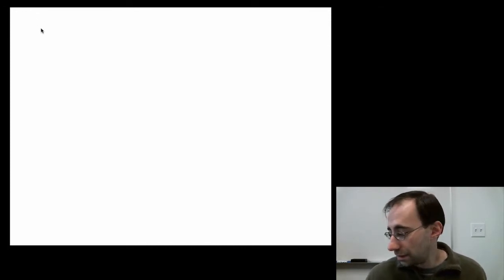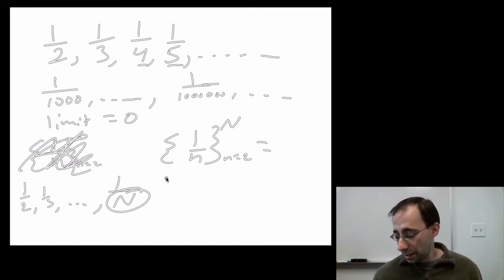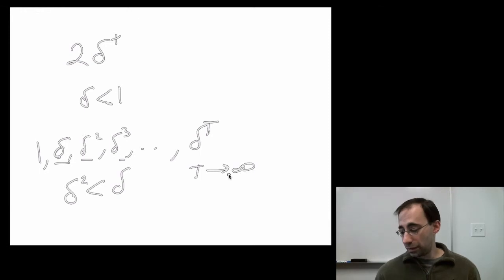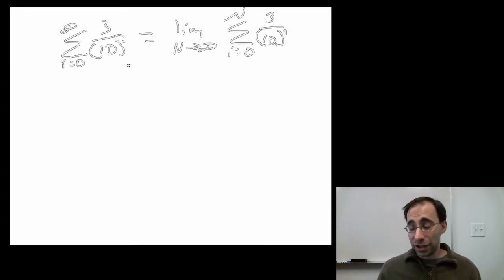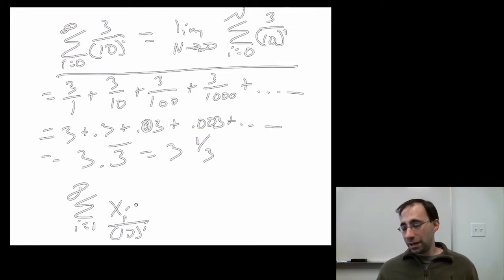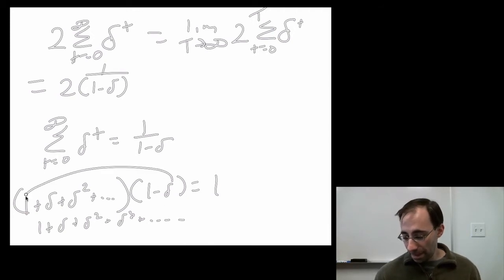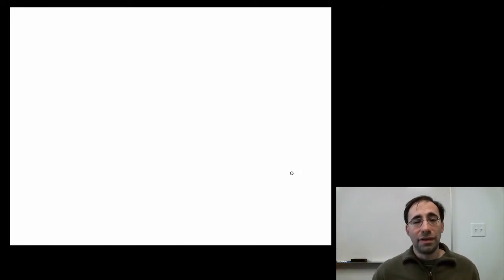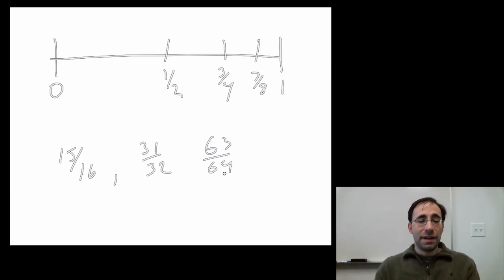Module8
Limits of sequences and series